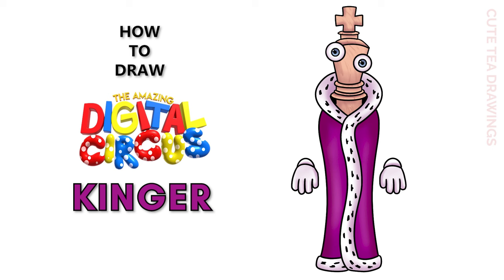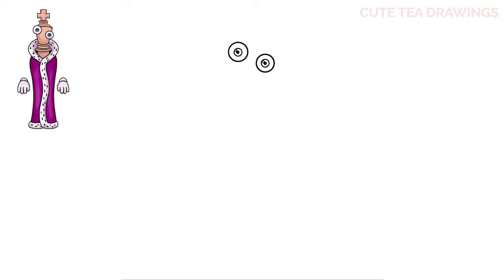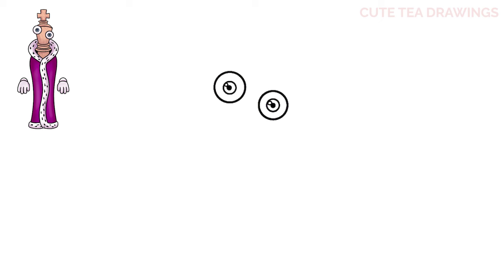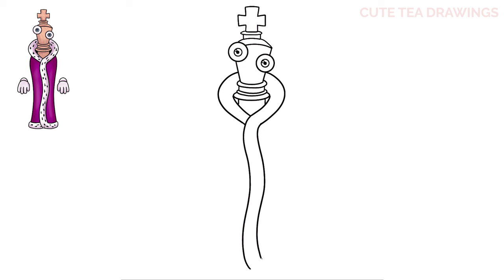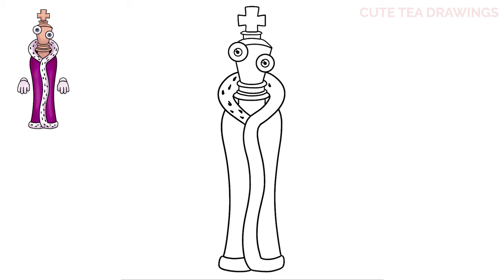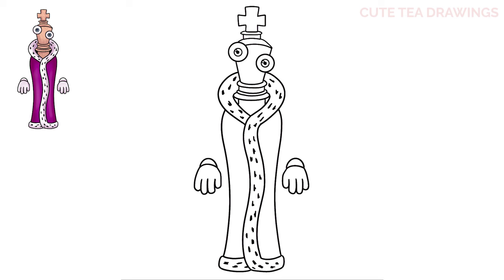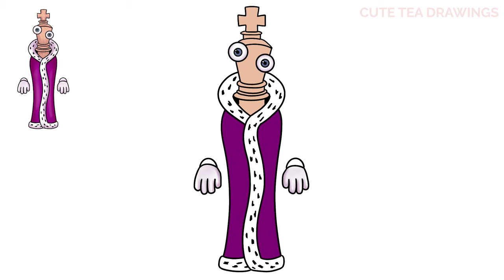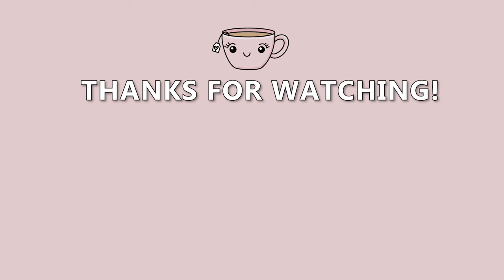How To Draw Kinger from The Amazing Digital Circus | Cute Easy Drawing Tutorial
How to draw Kinger from The Amazing Digital Circus - TADC
How to draw The Amazing Digital Circus Characters.

Kinger is one of the main characters of the Glitch Productions show, The Amazing Digital Circus.

Kinger is an alder wood-colored king chess piece. He has cartoonish white hands detached from his body and 2 round realistic eyes unevenly placed on his face. He wears a violet royal cloak with white fuzzy lining spotted with dark brown.

- 2020 iPad Pro 12.9"
- Apple Pencil 2
- Procreate App